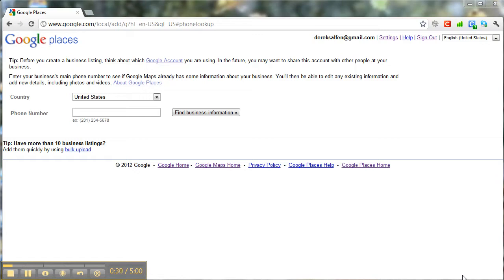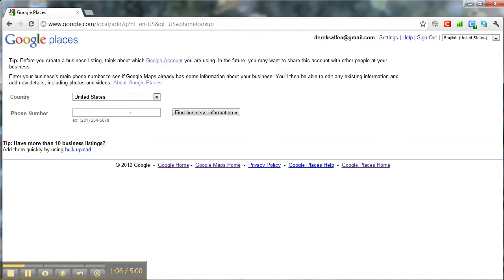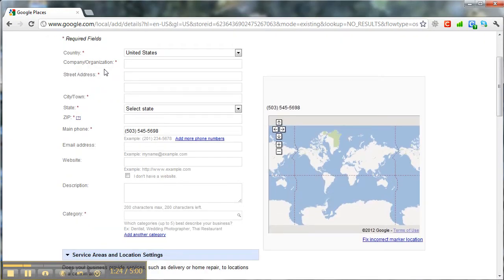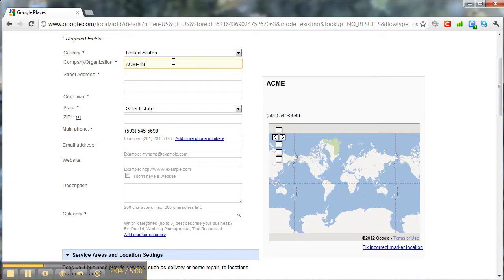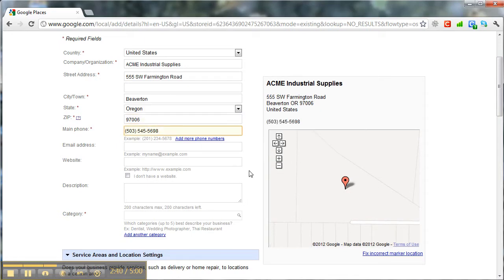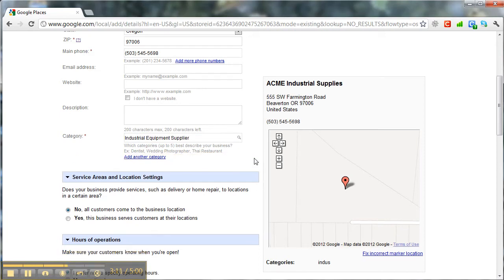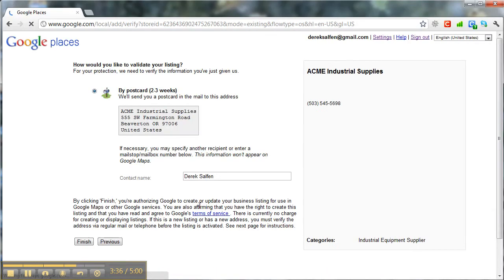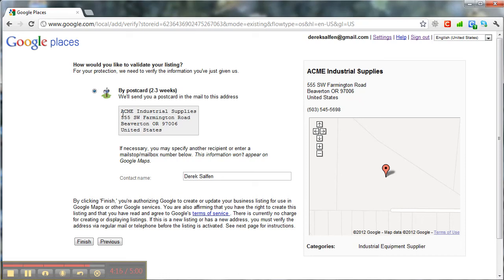How To: Google Places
Northwest SEO Solutions walks you through how to set up Google Places